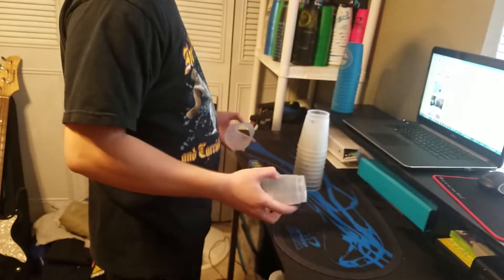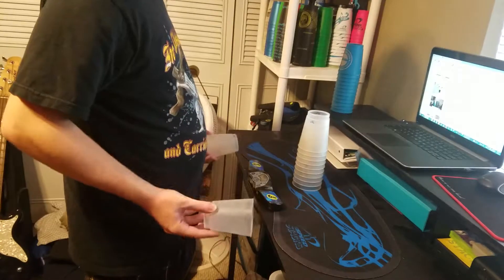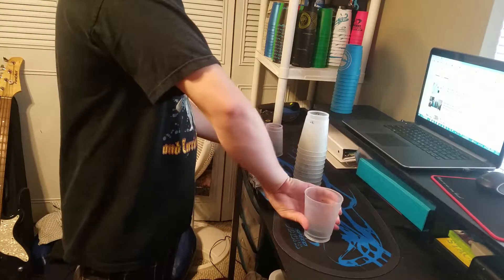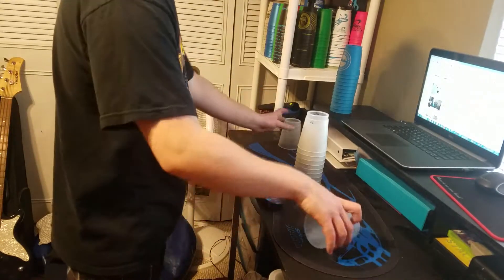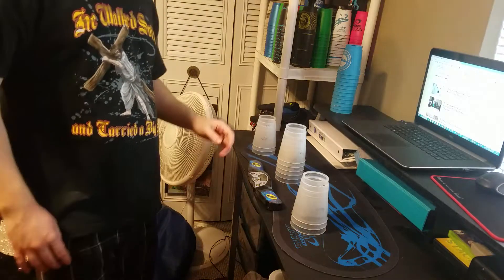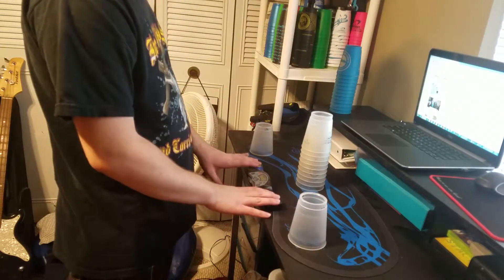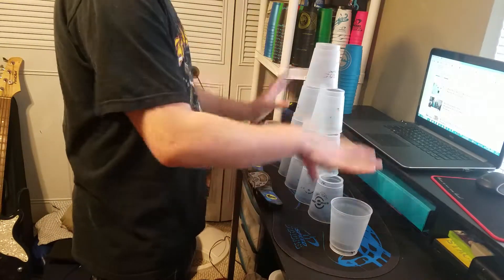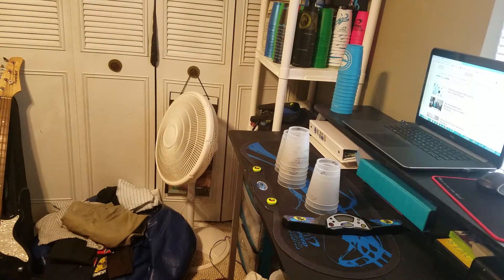Ultimate Stacking Challenge (Impossible?!)